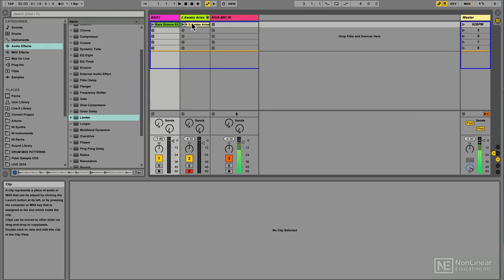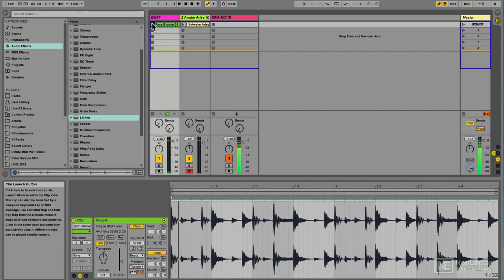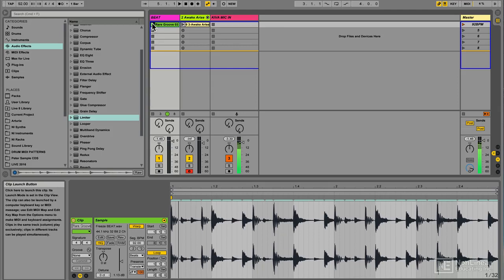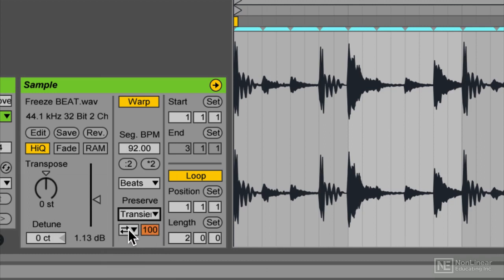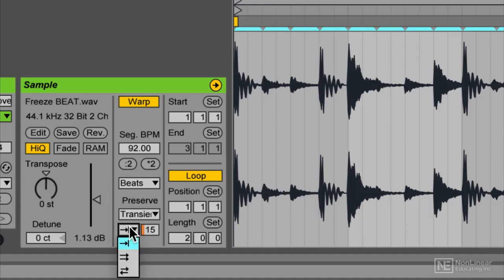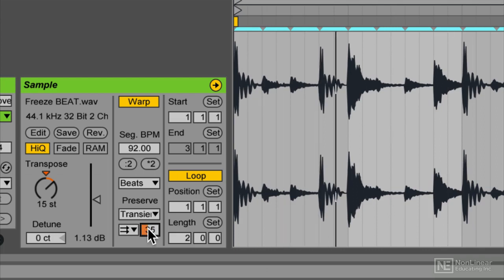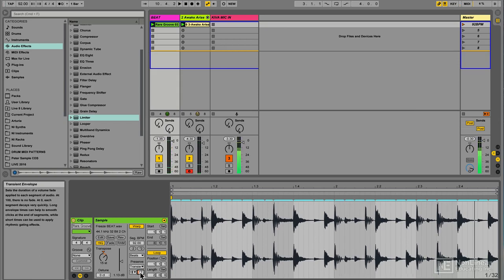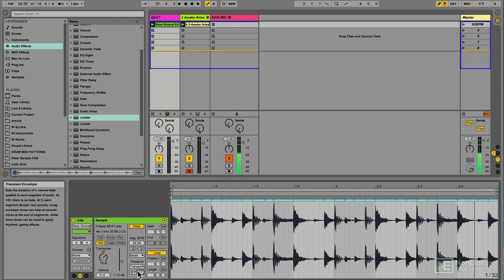Ableton Live FastTrack 304: The Art of Drum Programming II - 3. Transient Modes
Ableton Live FastTrack 304: The Art of Drum Programming II by DJ Kiva
Video 3 of 16 for Ableton Live FastTrack 304: The Art of Drum Programming II

You learned the fundamentals of programming beats in the first Art of Drum Programming course, and youre now hungry for more? Join DJ Kiva as he explores the unveiled depth of drum programming. Let him take you into uncharted beat-making territories!

The course begins with an in-depth look at Lives warping and transient modes. Kiva reveals exactly how these features can completely transform your drum loops by making them sound tighter, dirtier, grittier  and even transform them into abstract rhythm textures if you wish so. With lots of in-action examples, Kiva teaches how to create DJ-style and glitch effects, and explains why all beat makers should know about clip envelopes, sample offset modulation, time stretching and resampling. But thats not all! You also learn drum slicing tips for creating brand new material out of drum loops, and innovative MIDI techniques and FX that are guaranteed to propel your beats to that next level. The course concludes with a practical musical example using all techniques covered in the course.

So what are you waiting for? Launch Ableton Live, and get ready to master the mystical art of drum programming with beat-making wizard DJ Kiva!